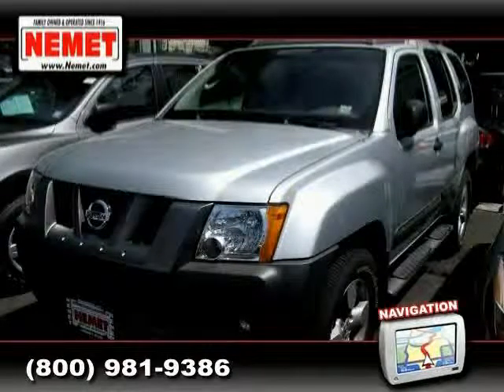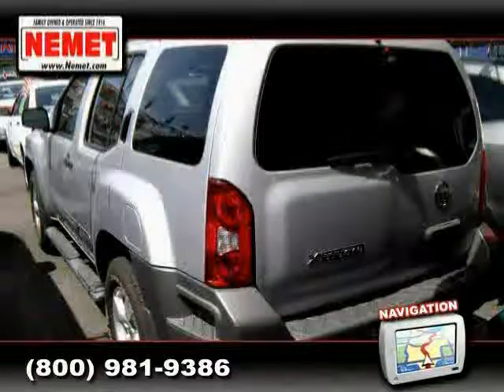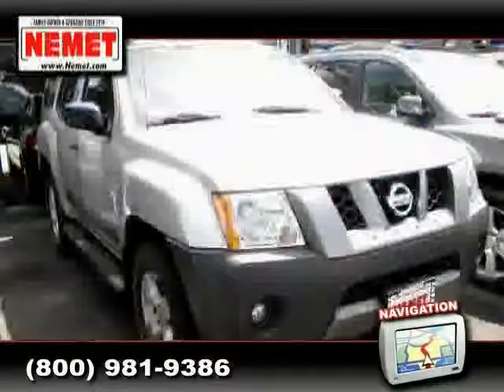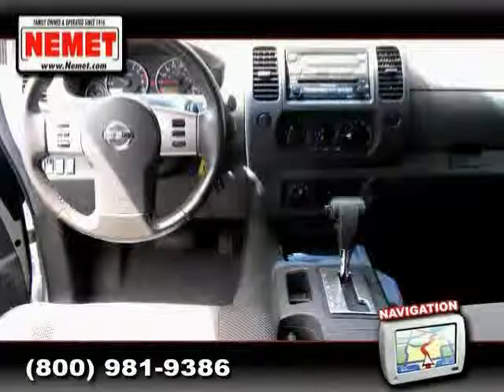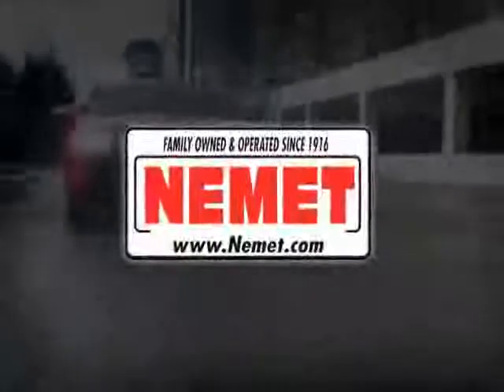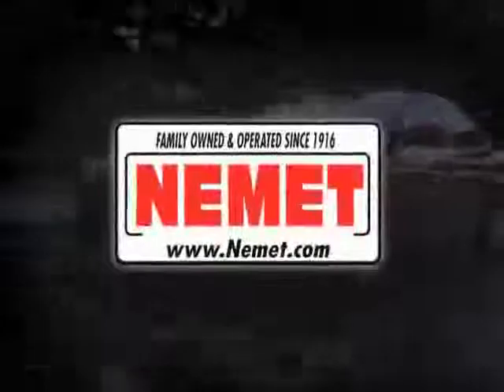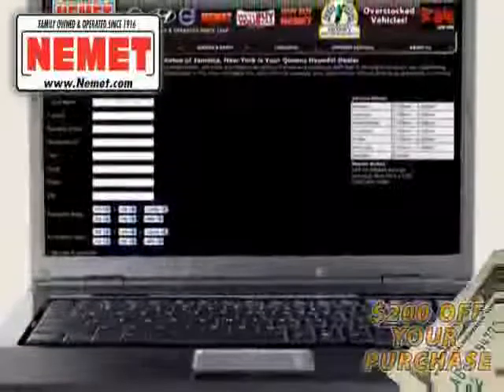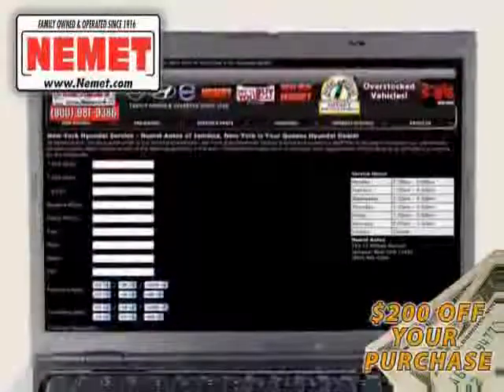2006 Nissan Xterra used in Queens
This 2006 Nissan Xterra New York is offered by Nemet Queens can be compared to any 2006 Nissan Xterra in Queens